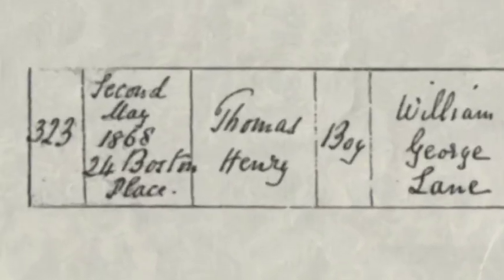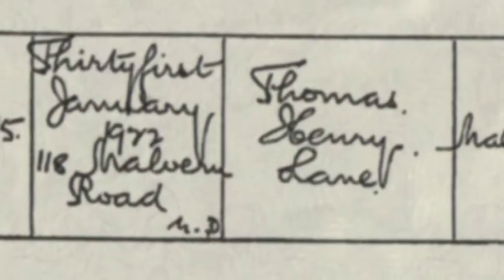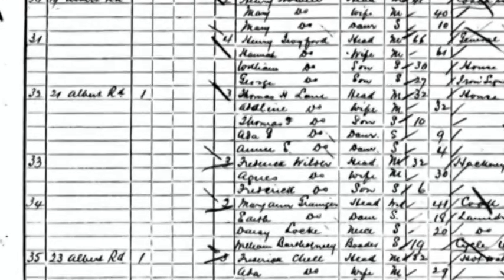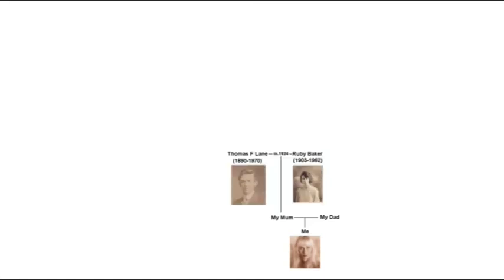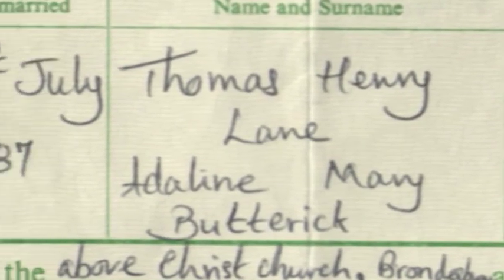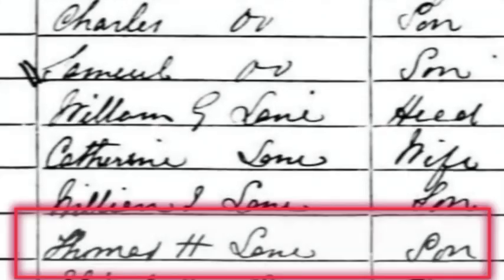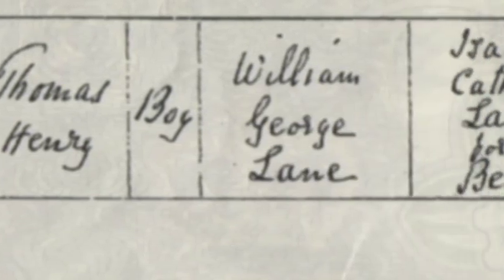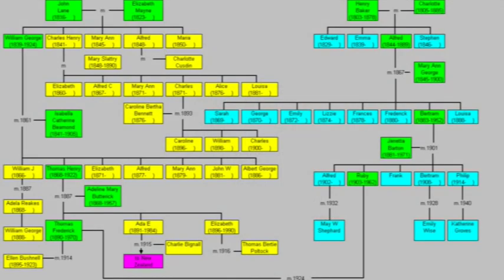Tom 1 Family History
to complement the book 'Tom', a video describing how I found out key events in the story